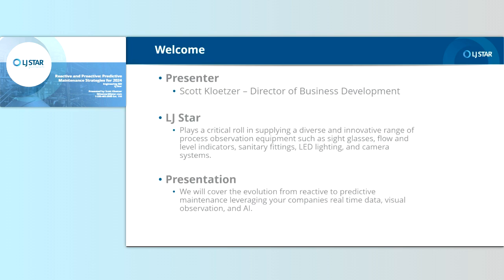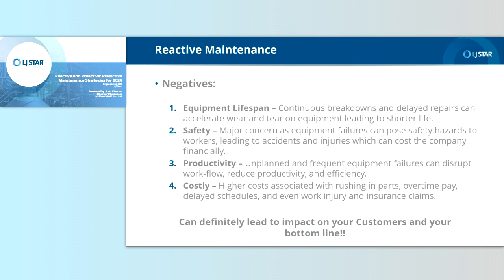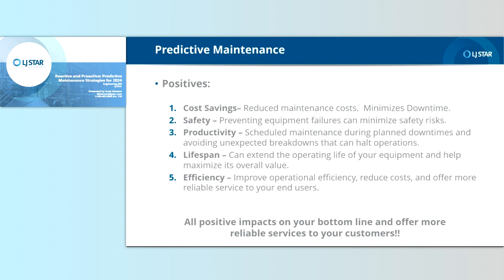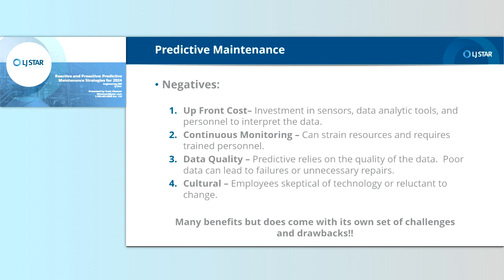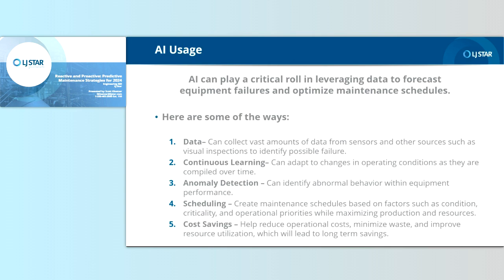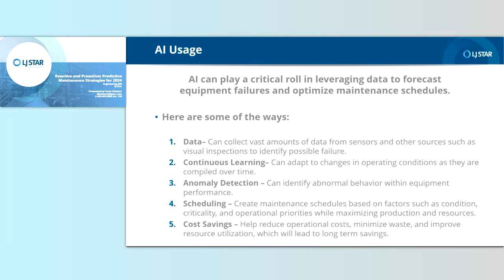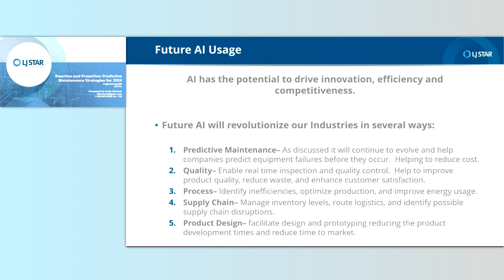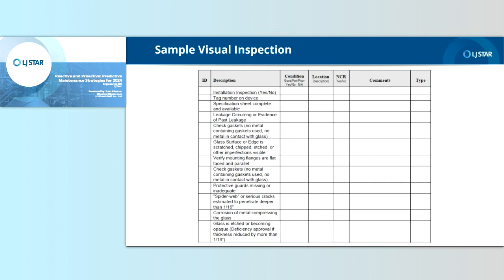Webinar: From Reactive to Proactive: Predictive Process Observation Maintenance Strategies for 2024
Join us for an enlightening webinar where we delve into the transformative potential of predictive maintenance for process observation equipment as well as other systems in the plant, underpinned by real-time monitoring, advanced troubleshooting methodologies, and rigorous quality control, all augmented by insights from sight glasses.

With our seasoned experts from, participants will gain invaluable insights into implementing an effective predictive maintenance strategy. We'll emphasize the importance of regular inspections, realistic maintenance schedules, and essential safety precautions.